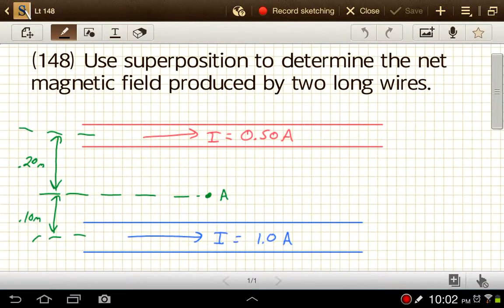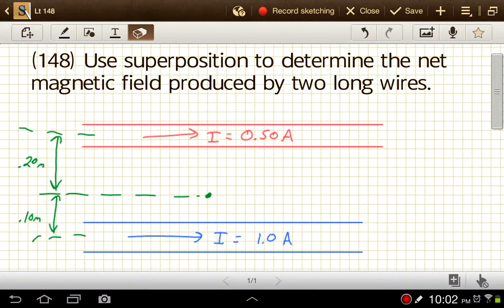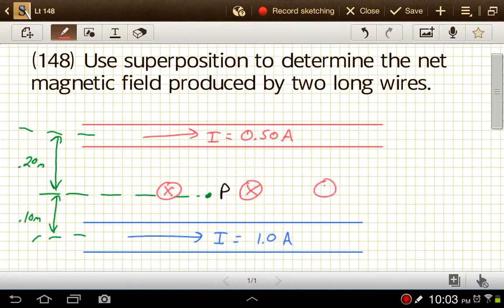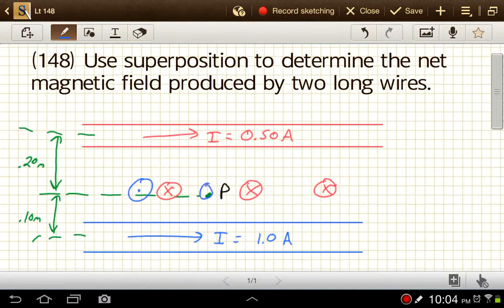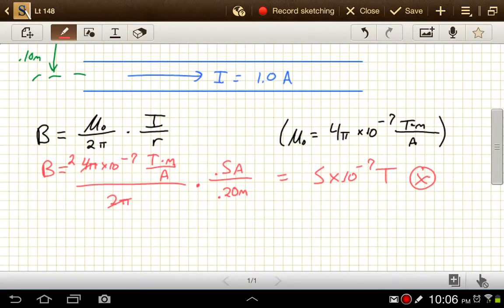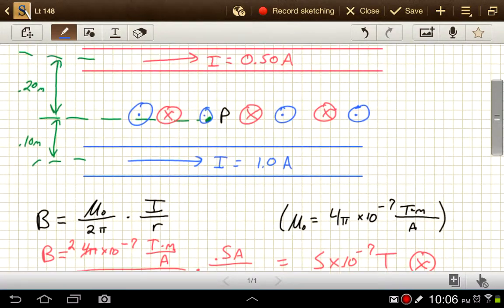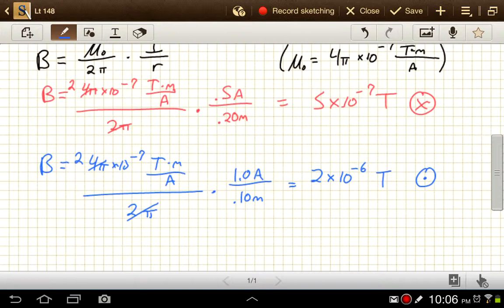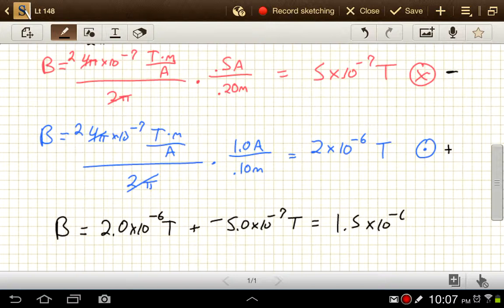Lt 148 - superposition of magnetic fields by wires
(148) Use superposition to determine the net magnetic field produced by two long wires.